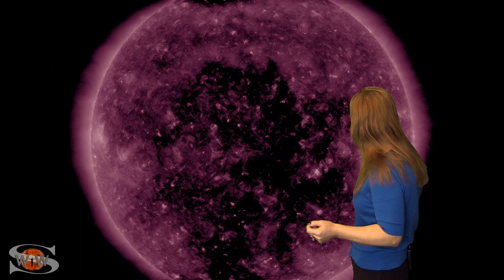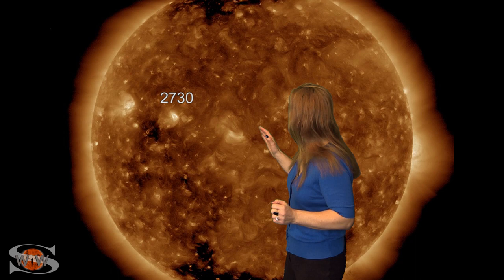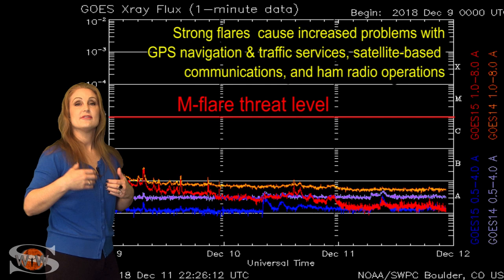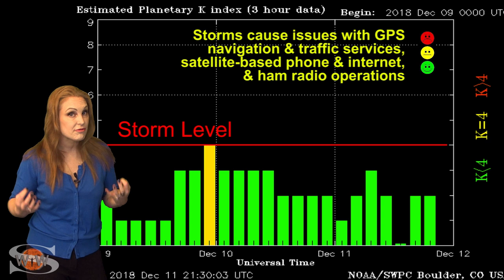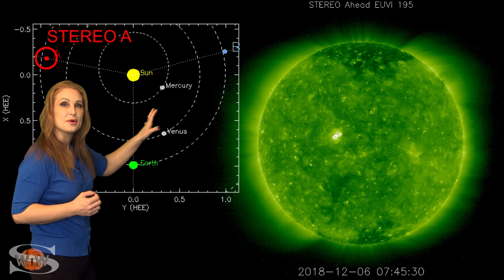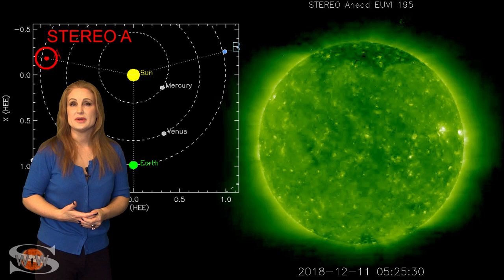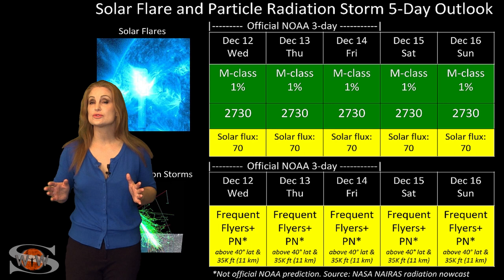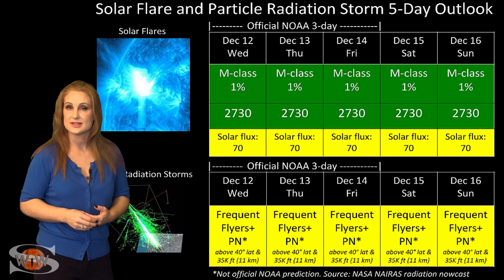New Regions Brighten the Sun's Face: Solar Storm Forecast 12-12-2018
The fast solar wind we have been enjoying over the past week from an extended coronal hole is finally beginning to wane. We will likely remain at unsettled conditions over the next few days and return to quieter conditions by the end of the week. We also have 3 new bright active regions on the Earth facing Sun that are boosting solar flux for amateur and shortwave radio operators and emergency responders. This means radio propagation is back to marginal levels on Earth's day side and will likely remain that way over the next week. See the details of these bright regions, catch up on aurora photos from the recent solar storms, and see what else our Sun has in store this week!

For a more in-depth look at the data and images highlighted in this forecast see my other videos. I need to save room for the links to the aurora field reporter shots featured this week!